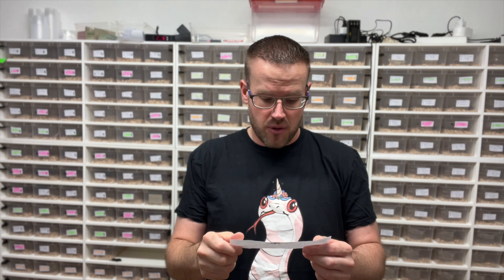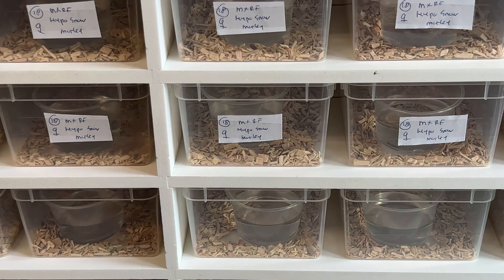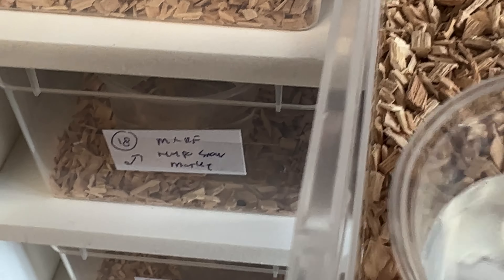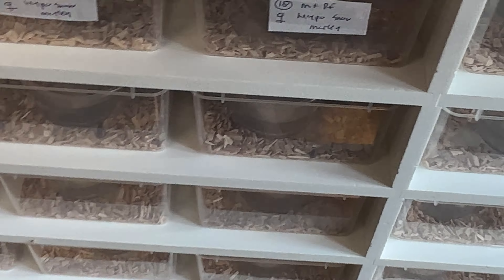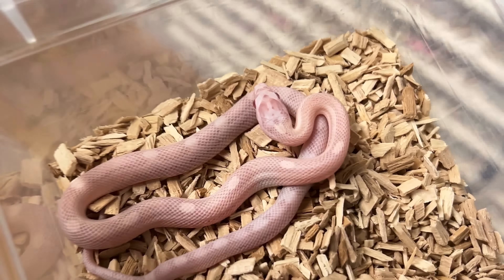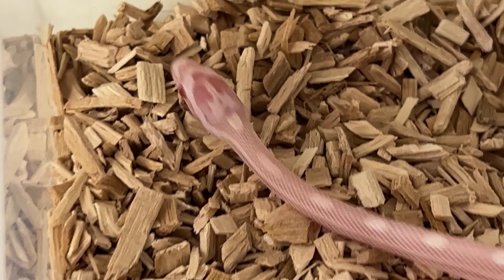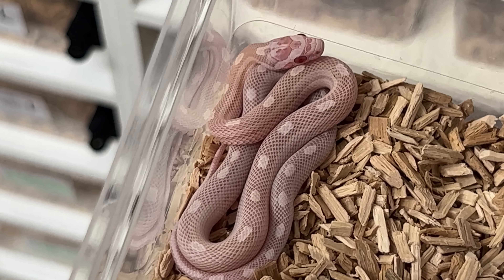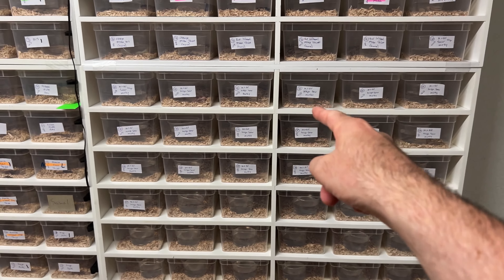Clutch 18: Red Factor Mimosa Hypo Snow Motleys | Future-Morphs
The parents are really pink, but I guess some of the babies need some time to become as pretty and colorfull.